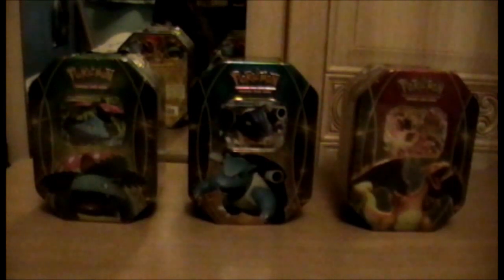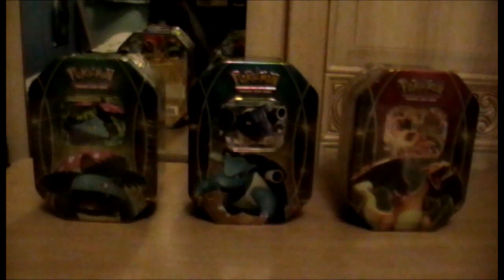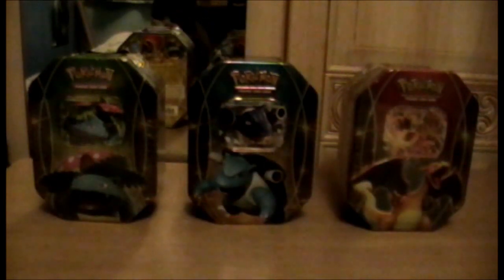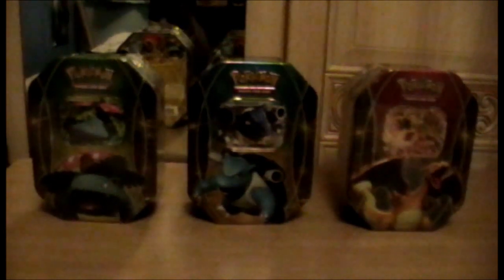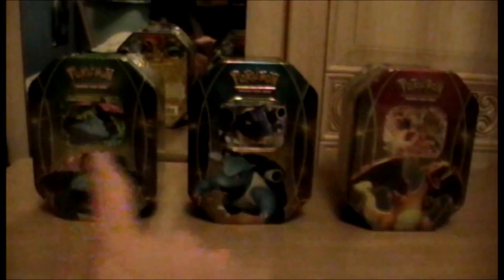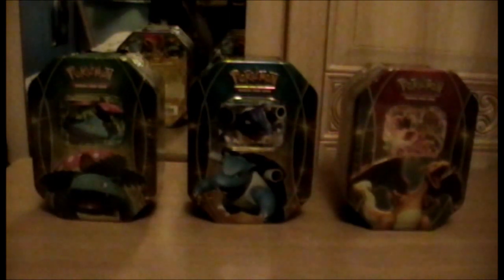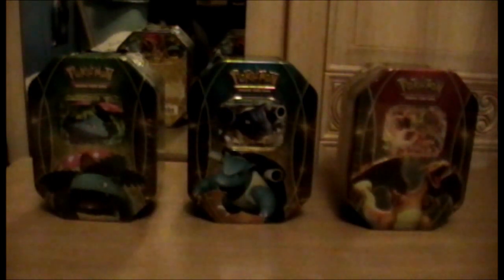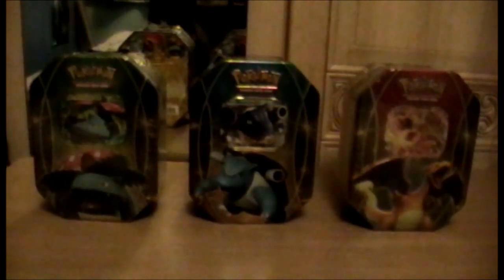PokeOpenings: Choose Your Kanto Starter! (Interactive Video)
Bit of a different one today, I'll be opening all three of the Kanto Power Tins from 2014, but not in this video! You are tasked with choosing your starter (even though they're, y'know, fully evolved) and going on a journey with me (metaphorically, I'm not actually going with you).

Can't click the video cause you're watching on phone/console? No worries, here are there links: